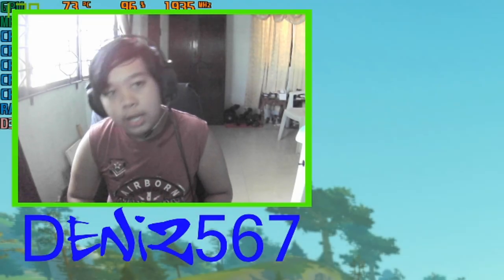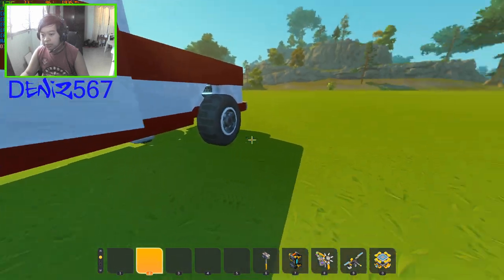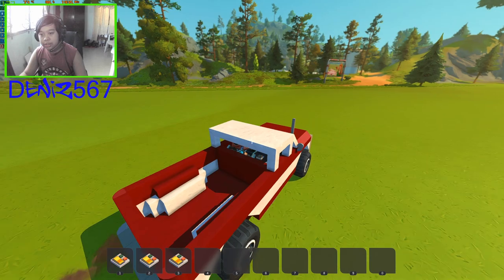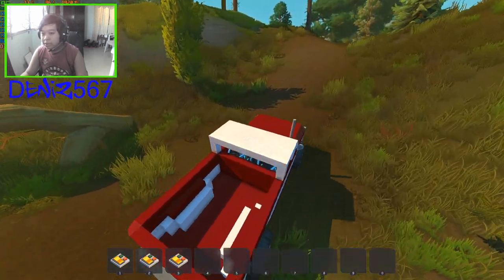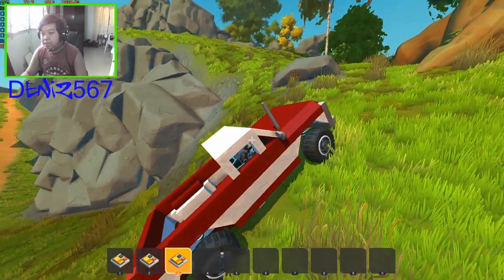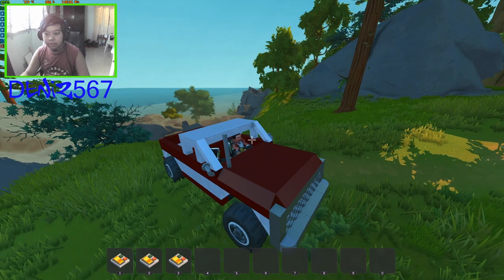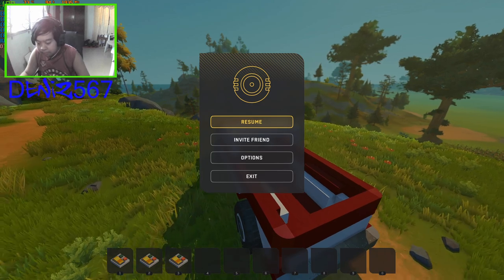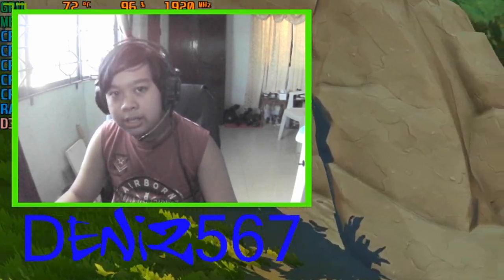CHEVORLET PICKUP TRUCK + SWITCHABLE 4WD | $crap Mechanic